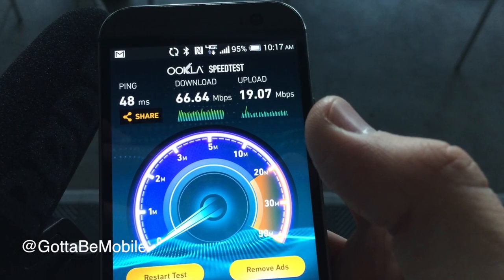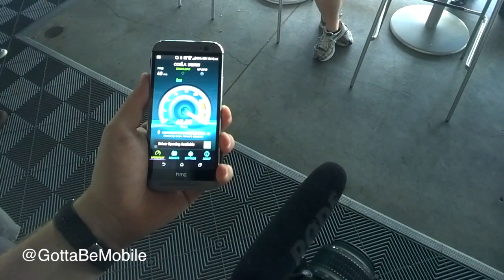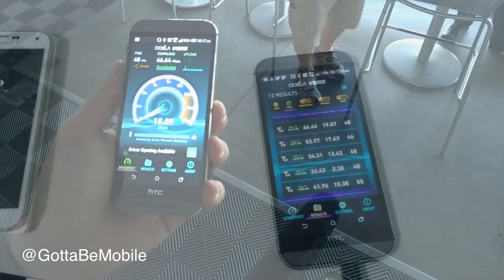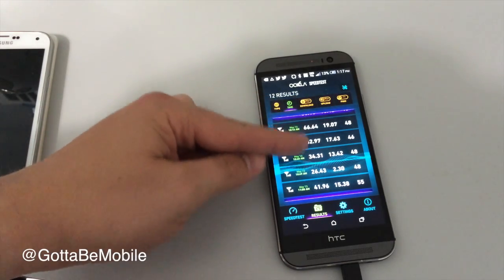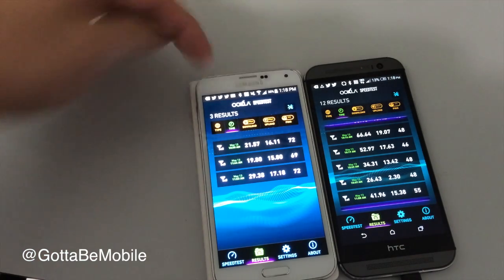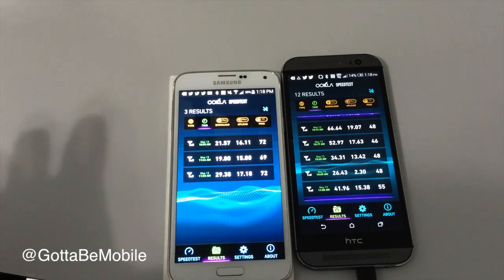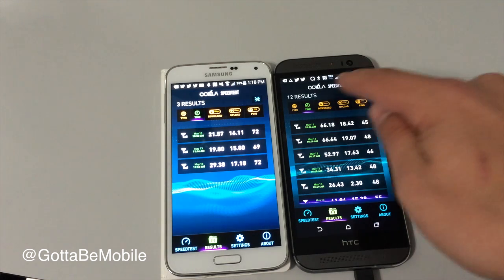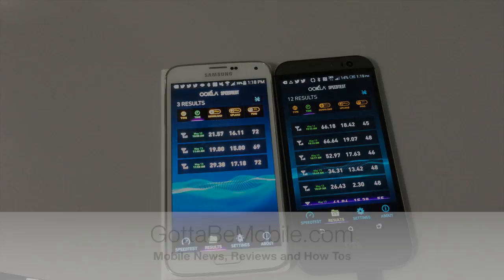Verizon XLTE Speedtest vs AT&T 4G LTE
Watch a Verizon XLTE speedtest compared to AT&T 4G LTE.